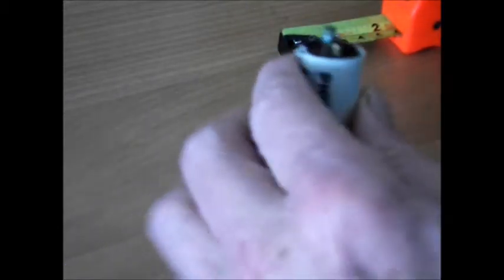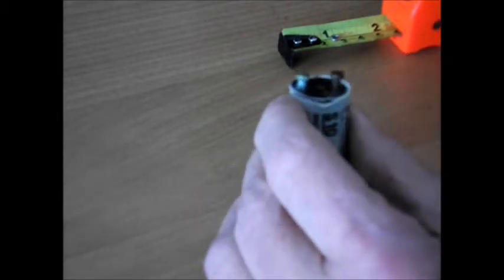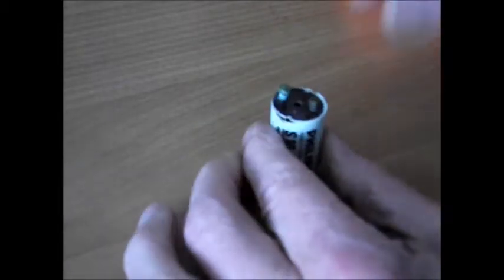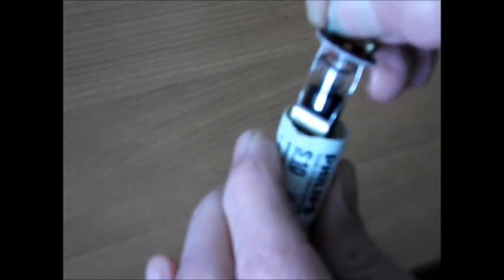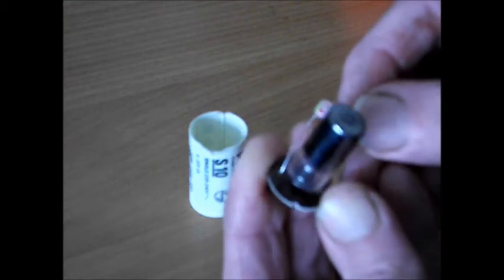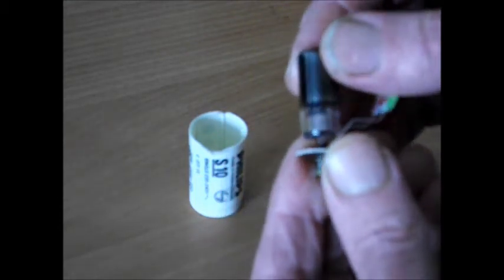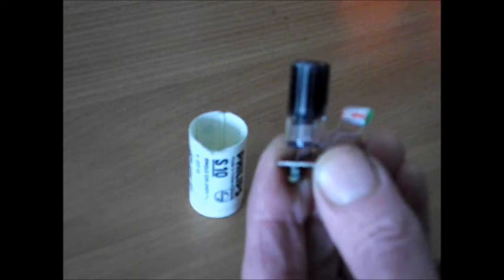Whats inside faulty STARTER SWITCH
A look at the internals.